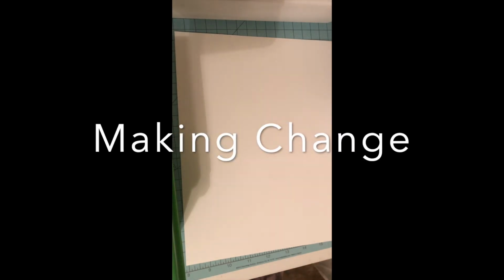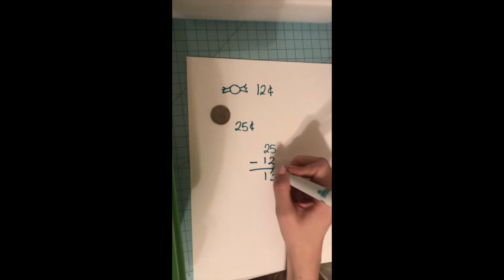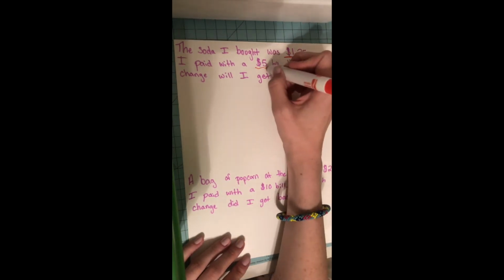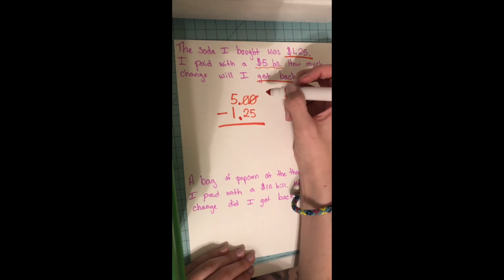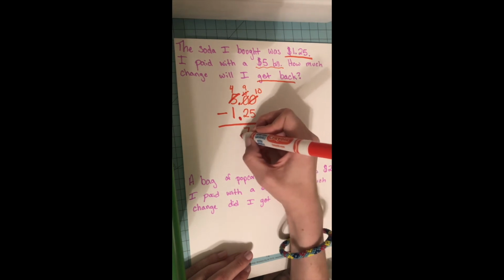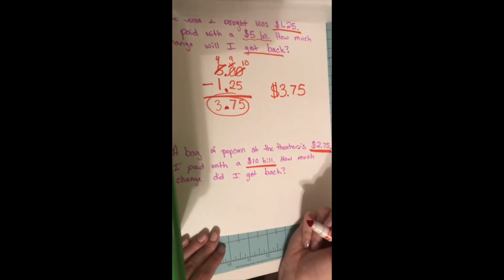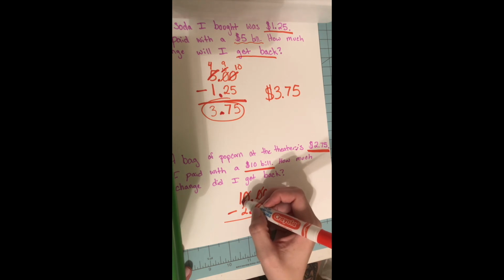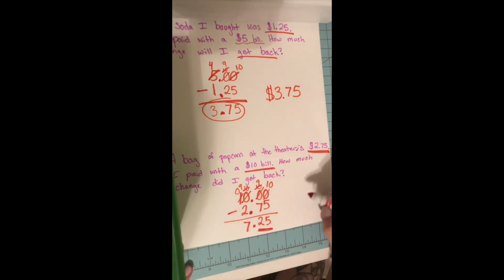Making Change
Standards:

1.GM.C.9
Geometry and Measurement. Work with time and money. Know the value of a penny, nickel, dime and quarter.

2.GM.D.12
Geometry and Measurement. Work with time and money. Find the value of combinations of dollar bills, quarters, dimes, nickels and pennies, using $ and ¢ appropriately.
2.GM.D.13
Geometry and Measurement. Work with time and money. Find combinations of coins that equal a given amount.